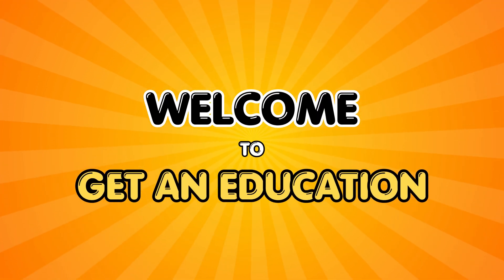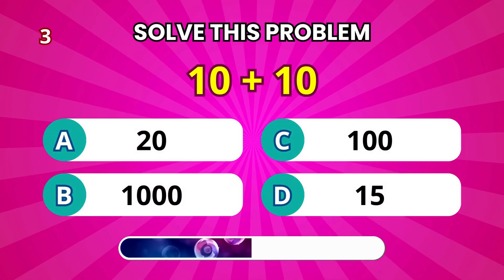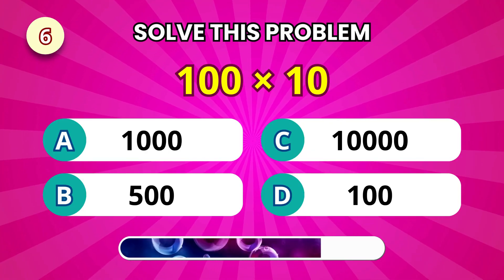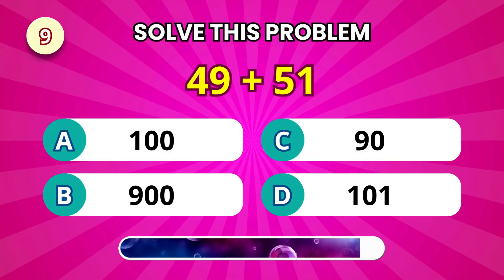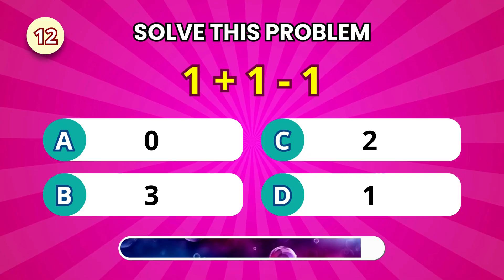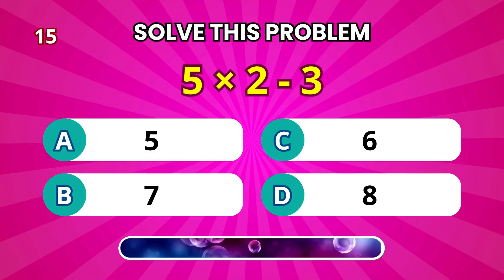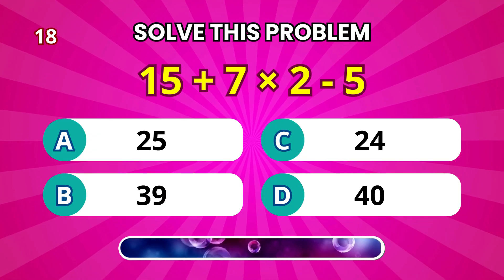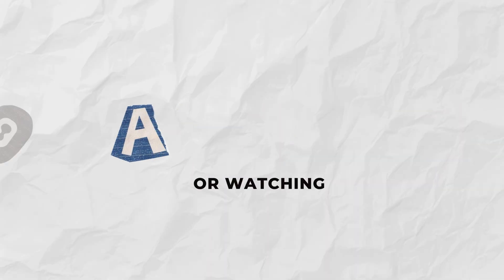Can You Pass This Maths Quiz...? ✖️🧐➗ Mathematics quiz for kids - Get an Education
Can You Pass This Maths Quiz...? ✖️🧐➗ Get an Education

Think you're a math genius? 🧠🔢 Put your skills to the test with this ultimate math quiz, taking you from Easy ➡️ Impossible! 📈 Get ready to tackle a variety of math challenges designed to push your brain to its limits. From beginners to pros, there’s something for everyone—addition, subtraction, multiplication, division, and tricky word problems. 👨‍🏫

Grab a pen and paper, or try solving the problems in real-time to see how many you can get right. Share your score in the comments—can you beat the impossible level?